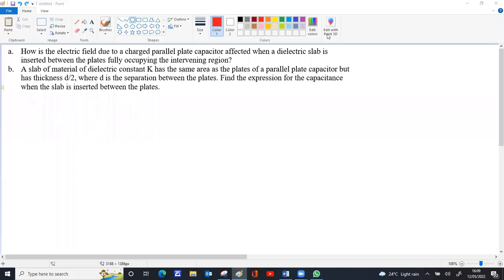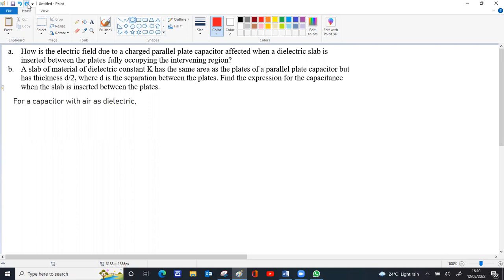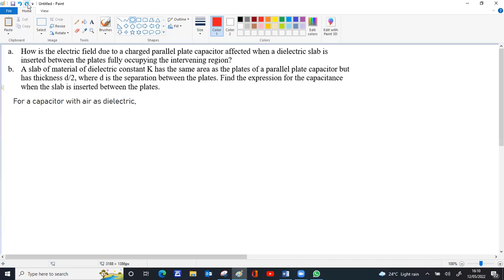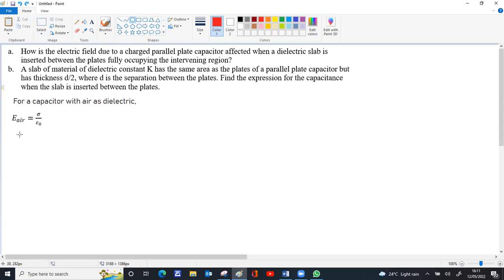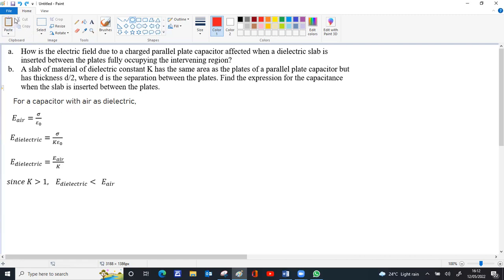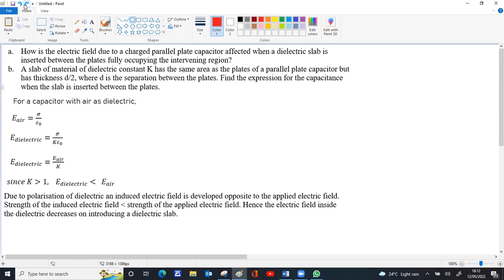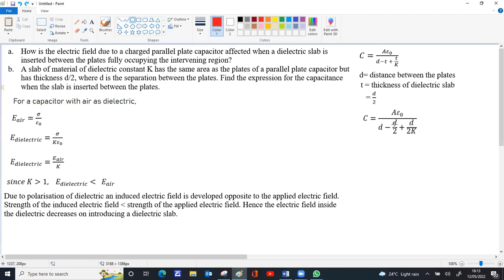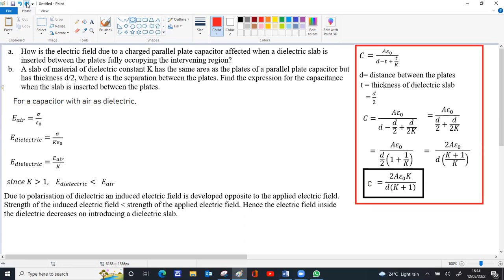GRADE XII TERM I CAPACITANCE WITH DIELECTRIC NUMERICAL QUESTION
a. How is the electric field due to a charged parallel plate capacitor affected when a dielectric slab is inserted between the plates fully occupying the intervening region?
b. A slab of material of dielectric constant K has the same area as the plates of a parallel plate capacitor but has thickness d/2, where d is the separation between the plates. Find the expression for the capacitance when the slab is inserted between the plates.